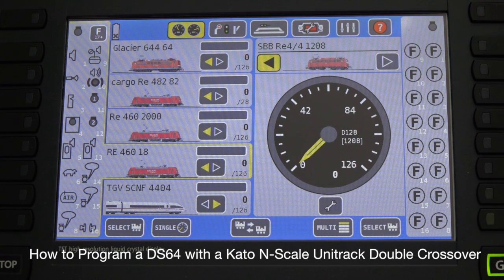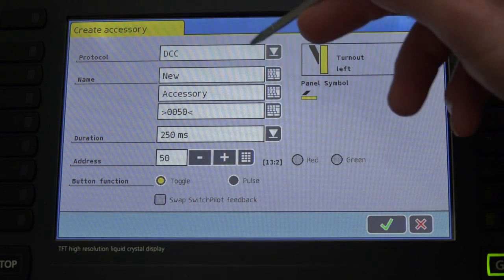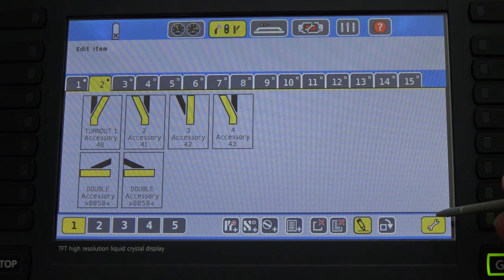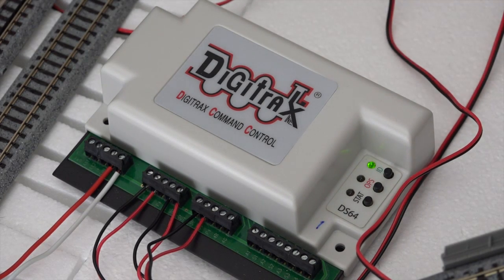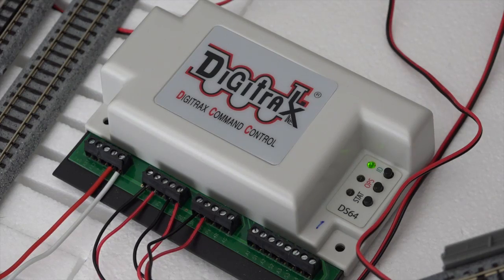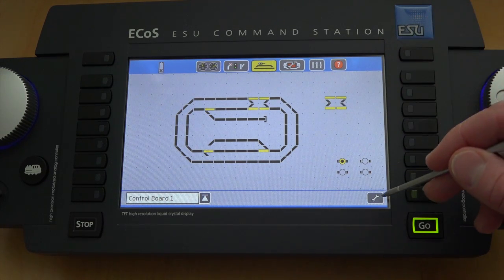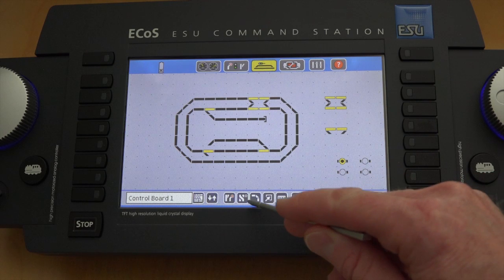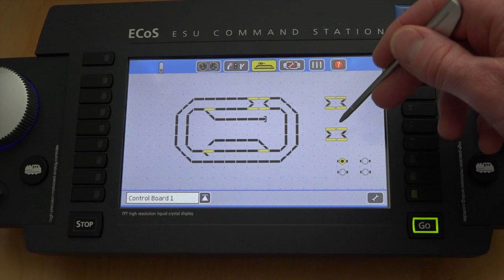Kato Unitrack DCC Programming of the Double Crossover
Kato Unitrack DCC wiring & programming of the Double Crossover with the Digitrax DS64 Accessory Decoder for a small n scale temporary layout utilizing the ESU ECoS Command Station.